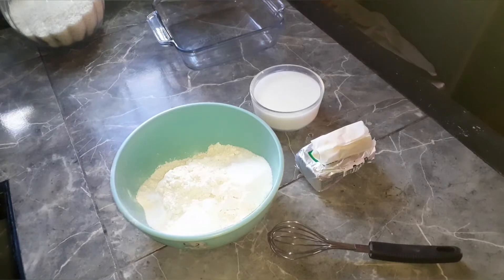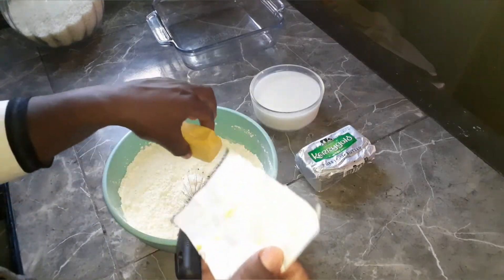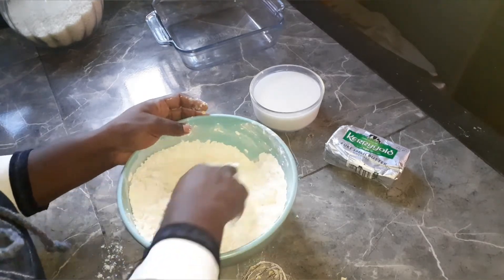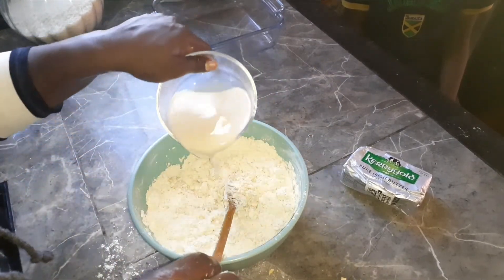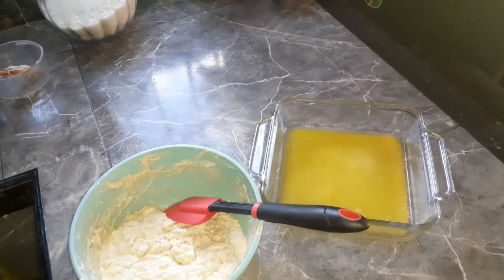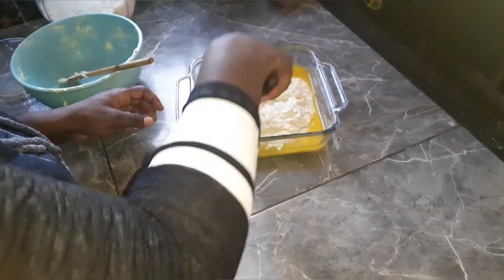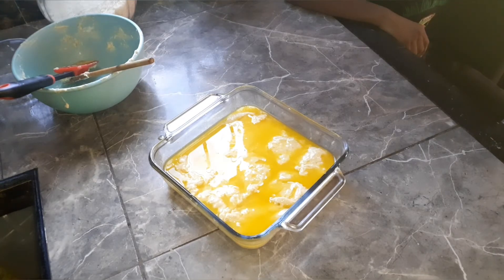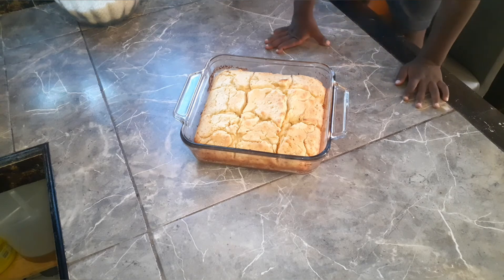not healthy, but tasty biscuits